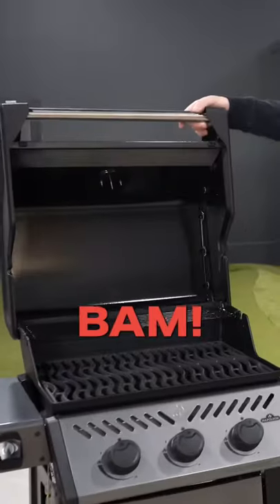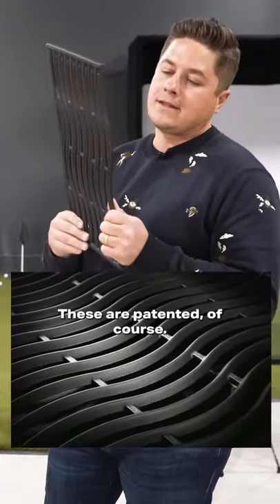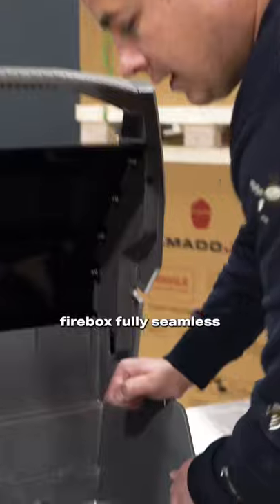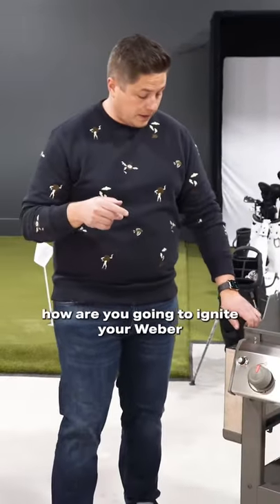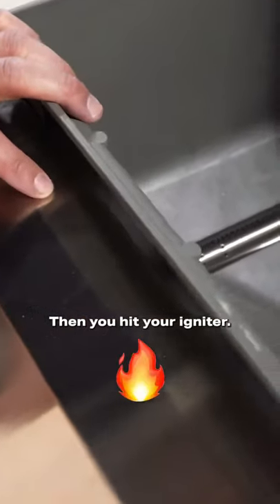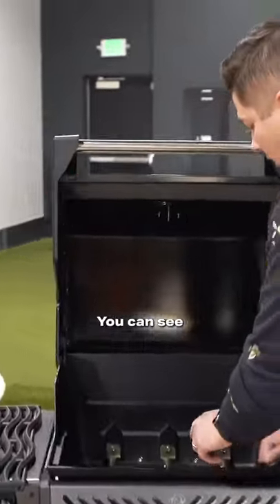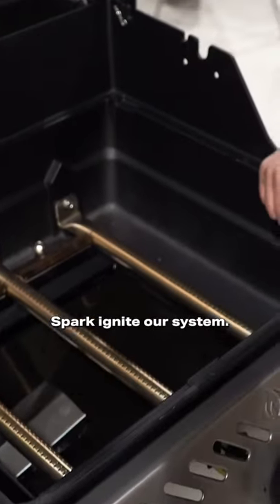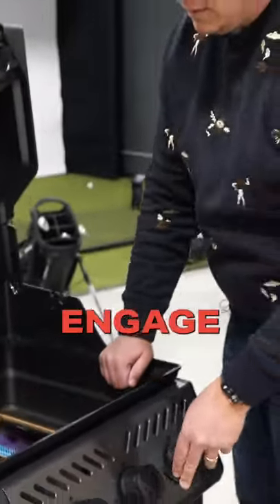Napoleon freestyle vs Weber SpiritII!!